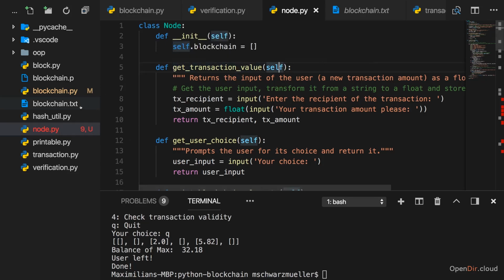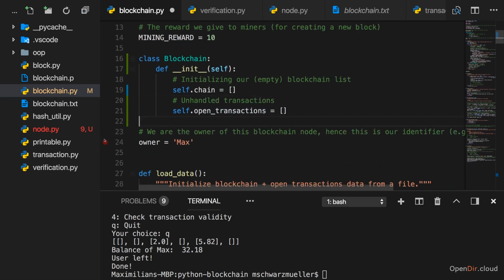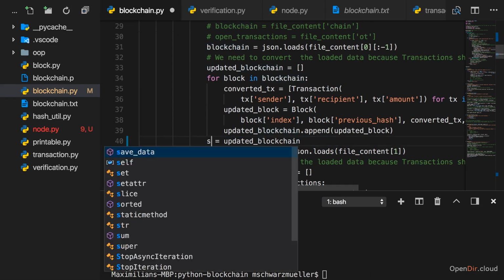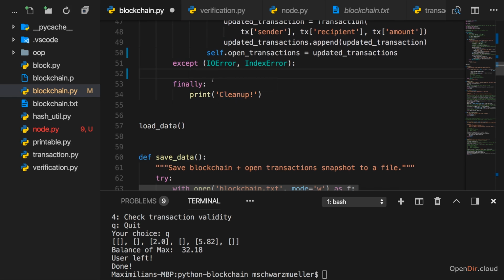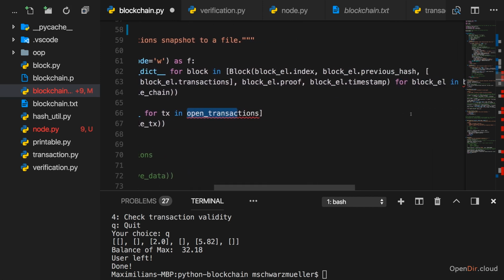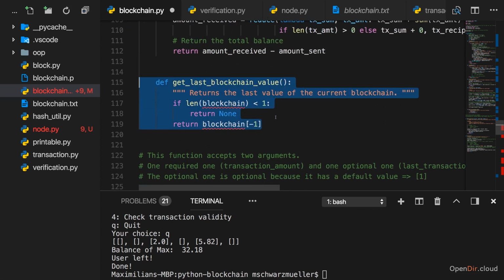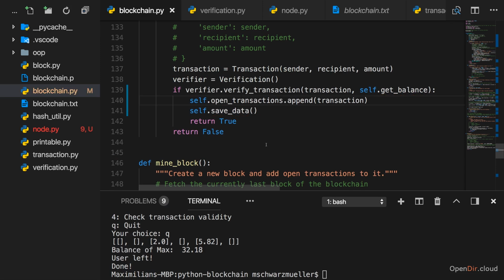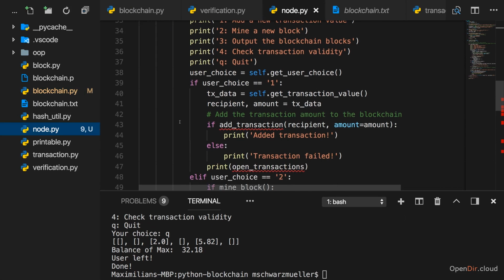148 Turning the Blockchain Into a Class